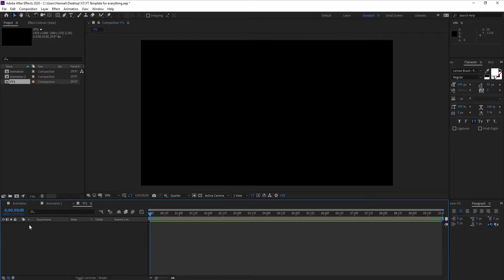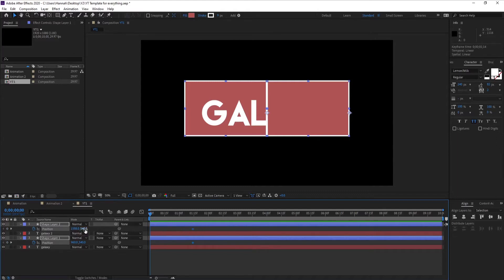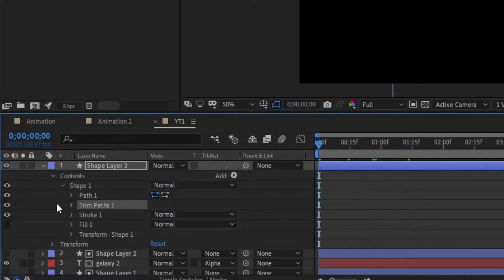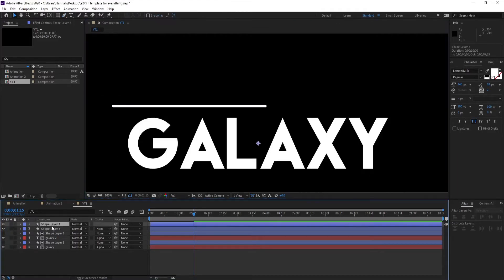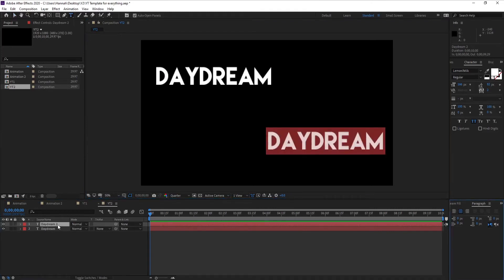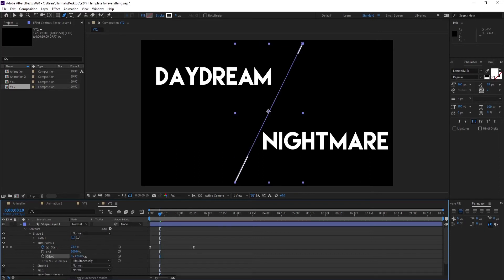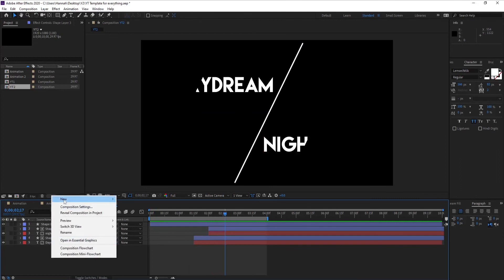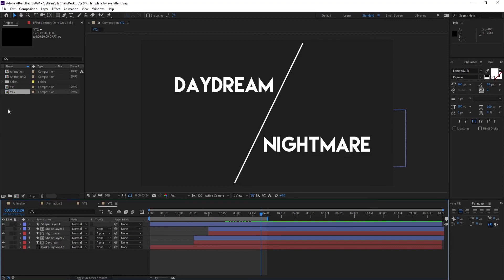Masking and Text Animation - Part 02 - Ae - Zeekreate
Masking and Text Animation - Part 02 - Ae

Hey,

So this is the video to teach you text animation via masking and how you it can be use in different ways in Adobe After effects. Its on you to explore the other ways but we'll go in detail of it when we learn shape layers.

If you are searching for answers like,

2D text animation
Text animation effects
Typewriter effect in after effects
Default text animation in after effects

. then this is just the video/playlist for you!!